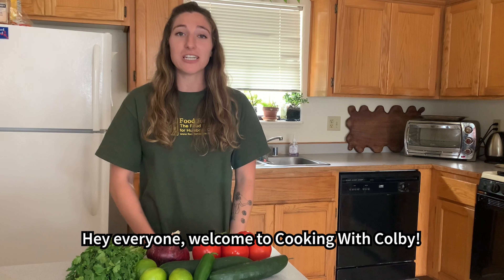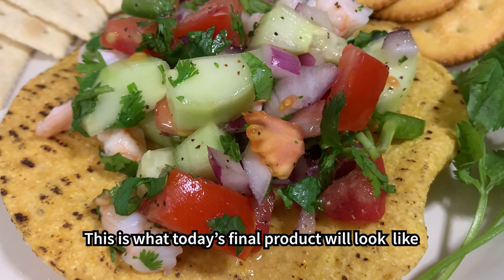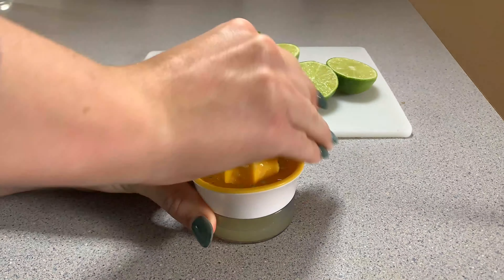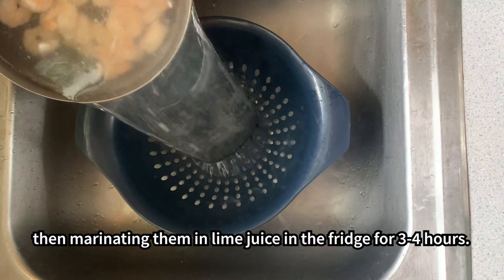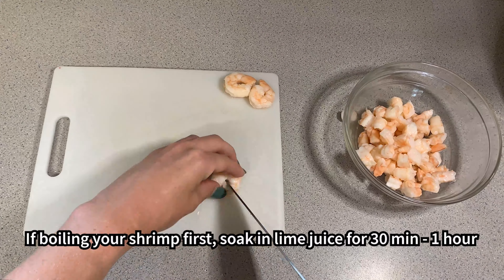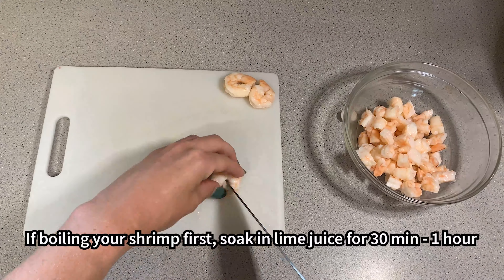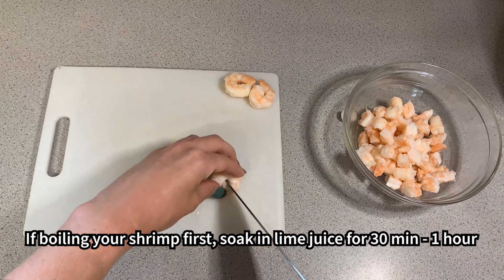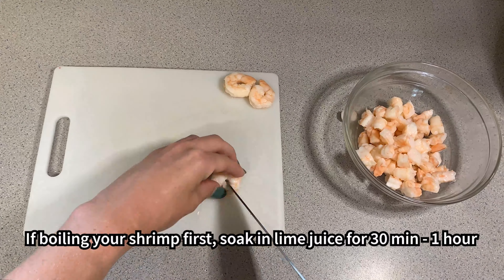Cooking with Colby - Shrimp Ceviche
Check out this refreshing recipe for Ceviche Shrimp from Food for People's CalFresh Nutritional Education Coordinator, Colby D ' Onofrio.

Ingredients: 1 pound of frozen shrimp (or your favorite white fish), 1/2 cup of juice (approx. 4-6 limes), 1 cucumber, 2 tomatoes, 1/2 onion, ½ bunch cilantro, salt and pepper to taste, 1 jalapeno pepper (optional), tostada, crackers, or tortilla chips for serving.

Food for People, the Food Bank for Humboldt County provides a Nutrition Education program with the goal of educating our community about cooking healthy meals on a tight budget, especially with fruits and vegetables. Don’t know what to do with that recently donated Bok Choy, butternut squash, or quinoa? Not a problem!